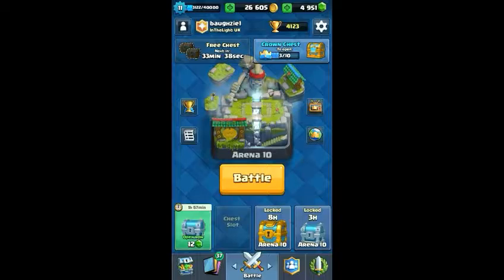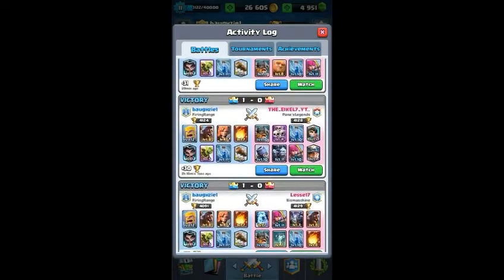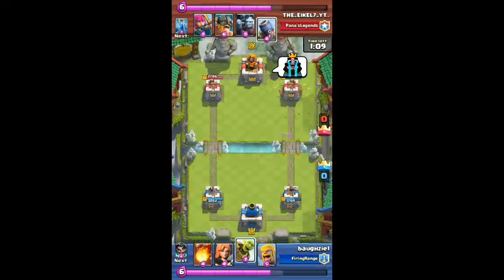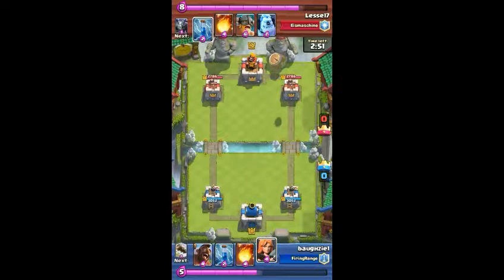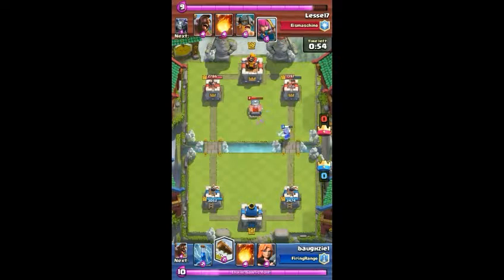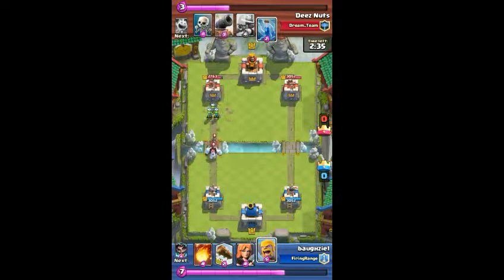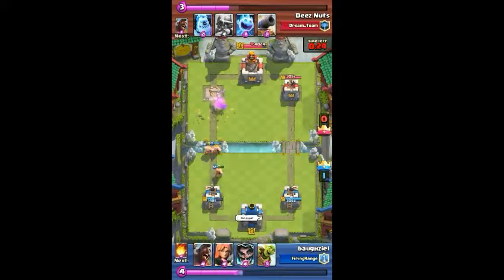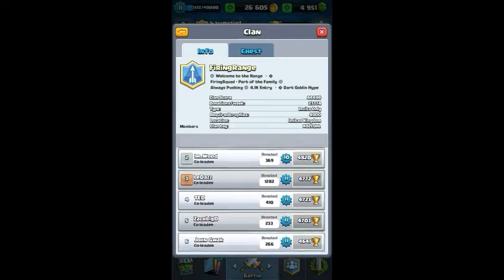Trying to push ! (Replays)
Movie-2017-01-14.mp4